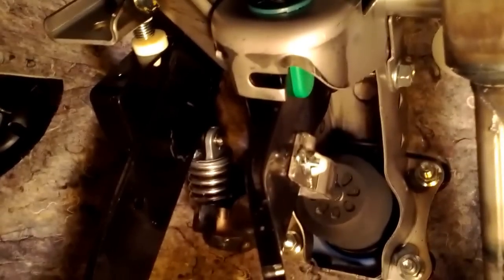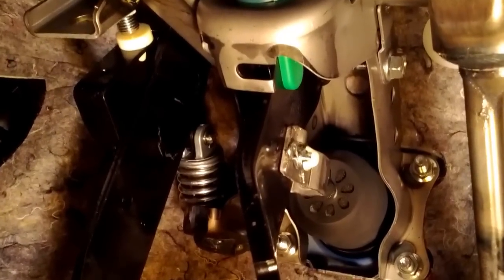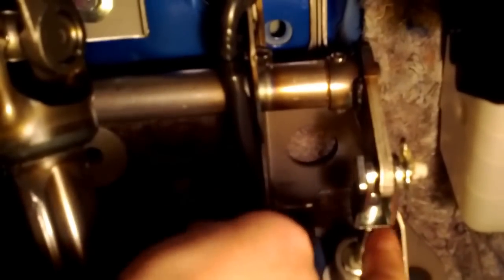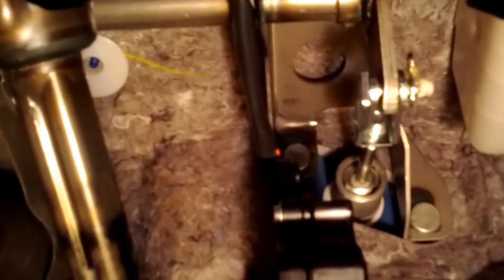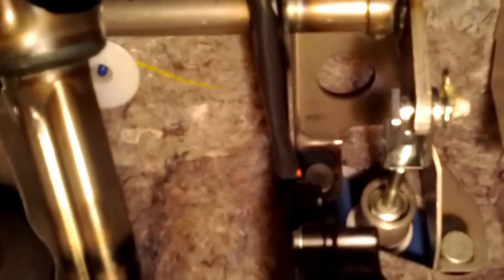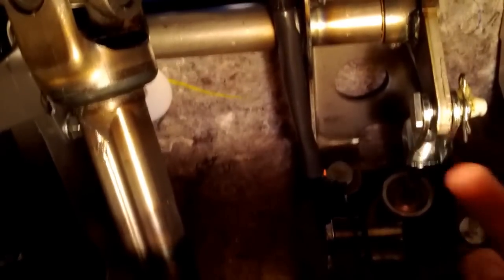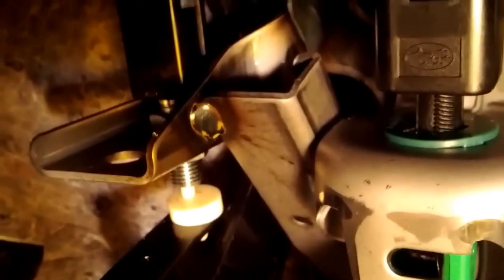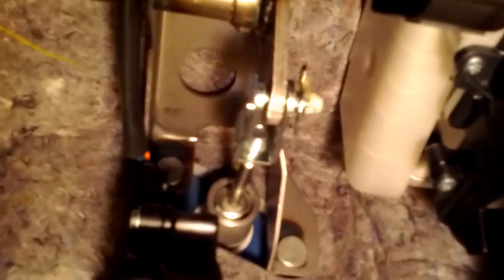BRZ/FR-S Clutch Pedal Adjustment DIY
Quick DIY Tutorial on adjusting the clutch pedal in a 2013 Subaru BRZ/ Scion FR-S.

I SCREWED UP ON THE LOOSENING/TIGHTENING FOR THE 12MM. REVERSE THE DIRECTIONS THAT I INDICATED***